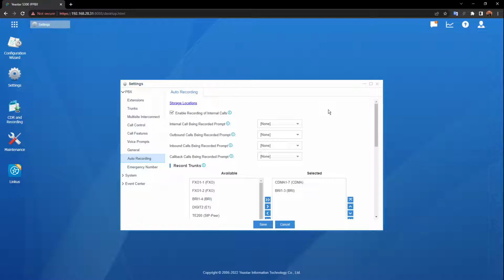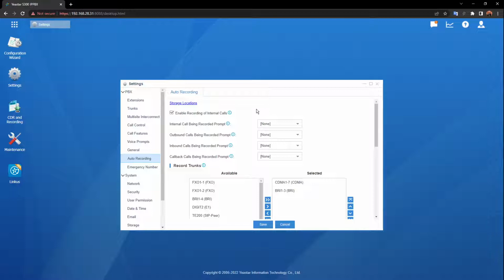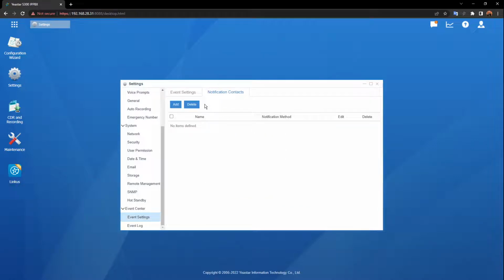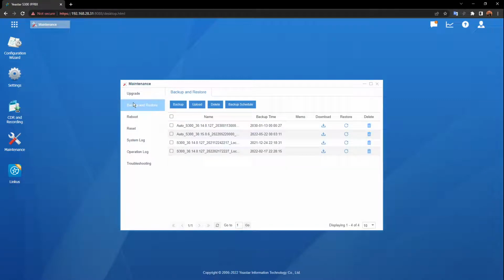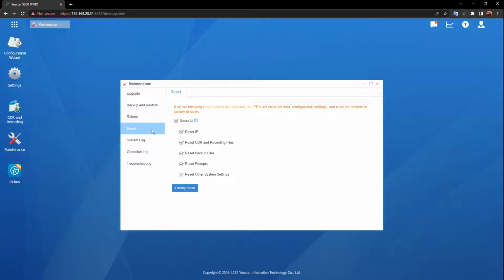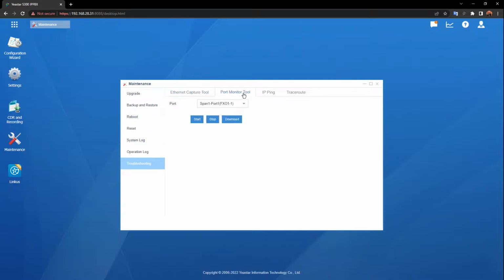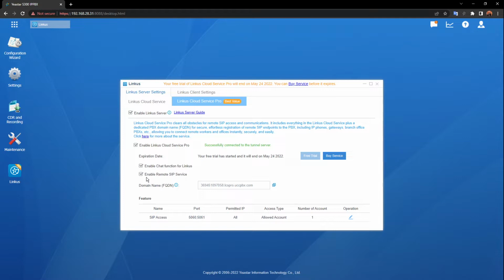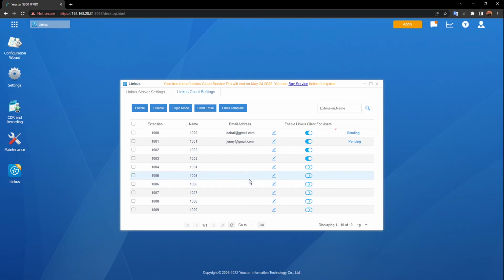YSCT Lesson 4: S-Series VoIP PBX Basic Maintenance (2022)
Yeastar Certified Technician Free Online Training Course
Free, online and self-paced, this course is well-structured and easy to learn for anyone who is interested in Yeastar IP PBX or becoming a Yeastar Certified Technician.

The course consists of 4 video tutorials. You now come to YSCT Lesson 4, you will learn how to maintain S-Series VoIP PBX in the following aspects:
● External Storage
● Backup and Restore
● Firmware Upgrade
● Log on S-PBX FTP
● Ethernet Capture Tool
● DAHDI Monitor Tool
● Features Code